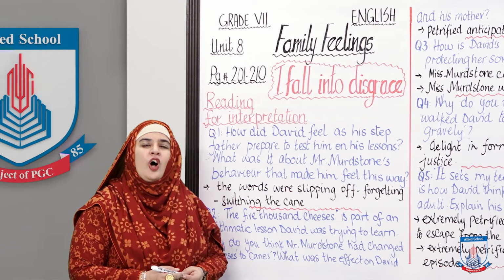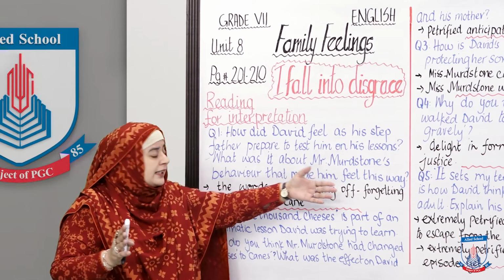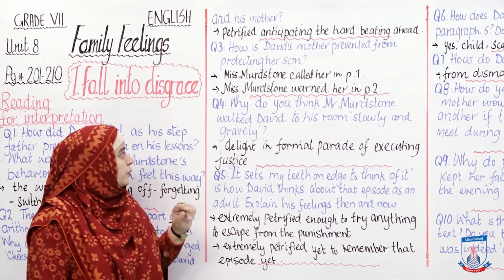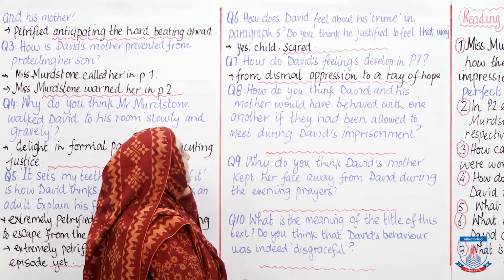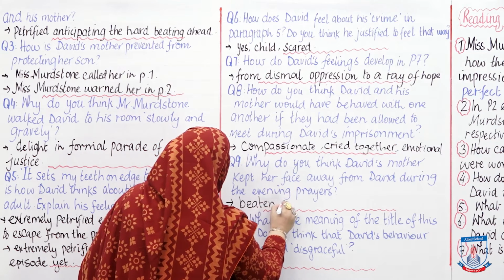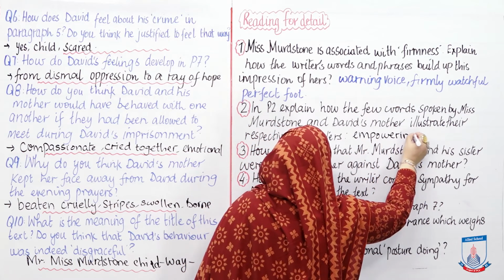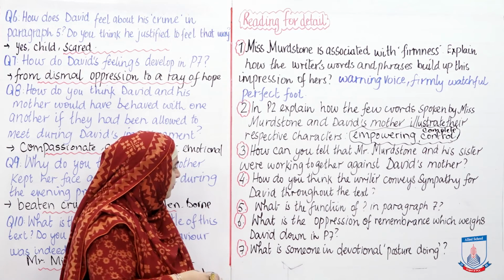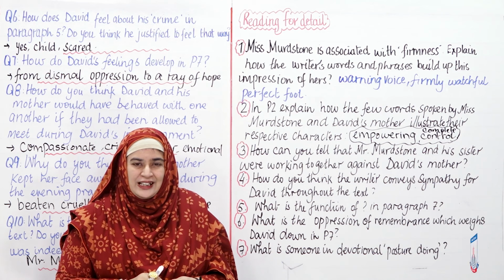Class 7 - English - Unit 8 - Lecture 27 - I Fall into Disgrace - Allied Schools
This lecture is an extract from David Copperfield by Charles Dickens. it speaks about his interaction with Mr. and Miss Murdstone regarding his academics